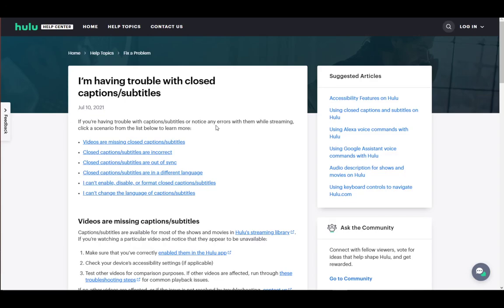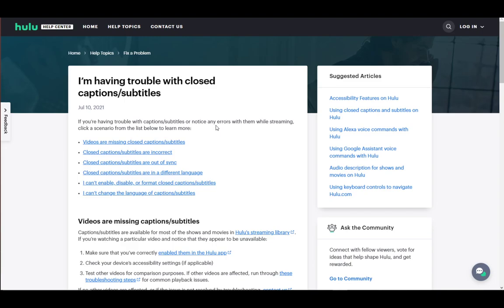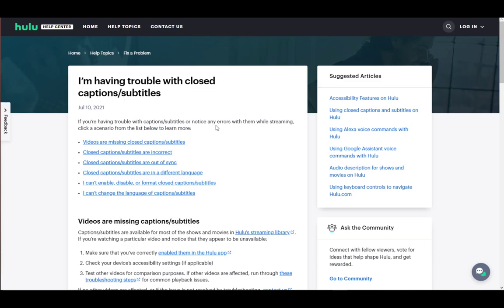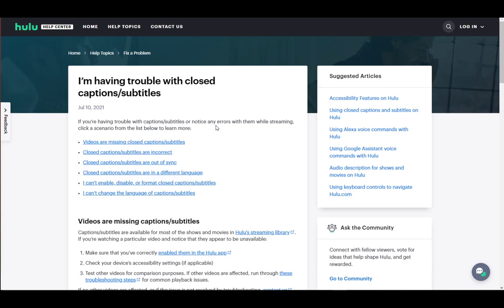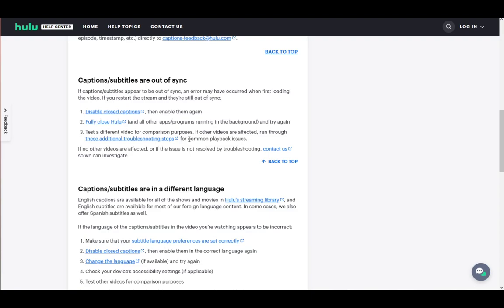How To Fix Hulu Subtitles Delayed Tutorial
Today we talk about fix hulu subtitles delayed,subtitles,how to fix hulu subtitles delayed